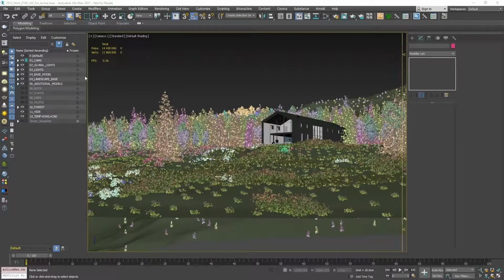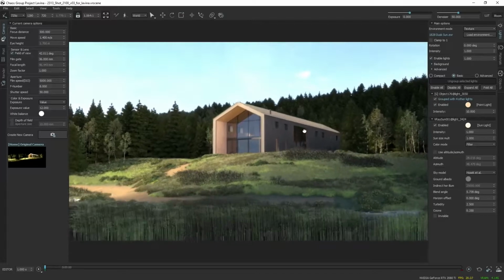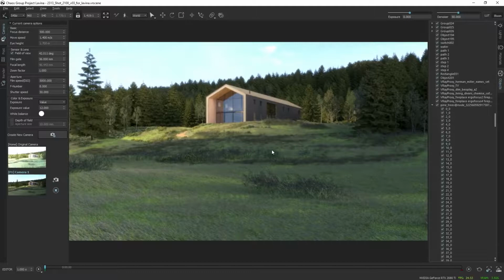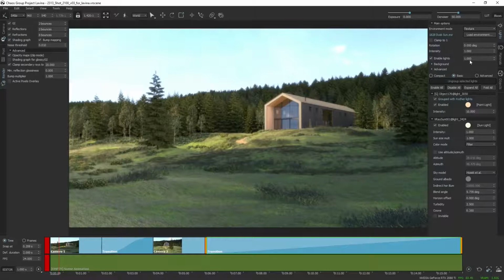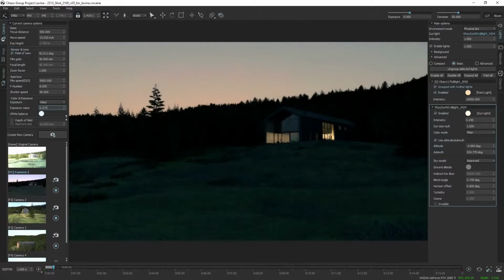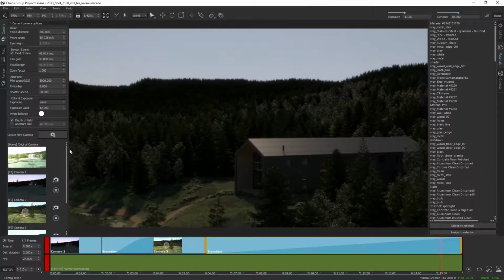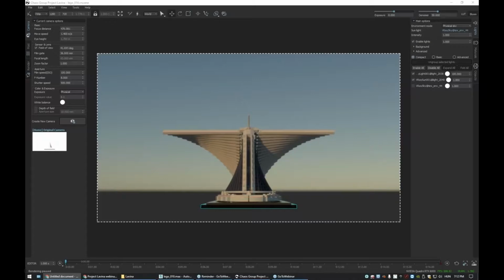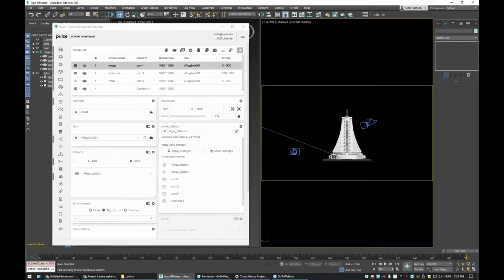Webinar Introducing Project Lavina, beta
Learn more about Project Lavina, see it in action, and understand how it could fit in your architectural workflow with Chaos Group's Lon Grohs and Simeon Balabanov, as well as our guest speaker Attila Cselovszki from Brick Visual.

Here is what you will see in the webinar:

1:57 Overview of the demo scene in 3ds Max
4:05 Importing your scene to Lavina
6:15 Hardware specifications
10:31 Navigating through the scene
15:25 Setting up a camera
16:11 A walkthrough Lavina’s user interface
22:42 Taking a snapshot in Lavina
23:52 Creating and editing an animation
32:40 New quality settings
34:40 Setting up lighting
41:47 Post-processing effects
47:20 Setting up materials
49:38 Object manipulation
53:24 Supported V-Ray features
55:32 Getting your scene back to 3ds Max
1:02:10 Brick Visual Showcase
1:20:15 Questions

arsitek, 3d visualizer, entrepreneur, crafter, contractor
Available for freelance work, send inquiries to

PC i am used:
i7 5820K
GTX1080Ti
RAM 16GB